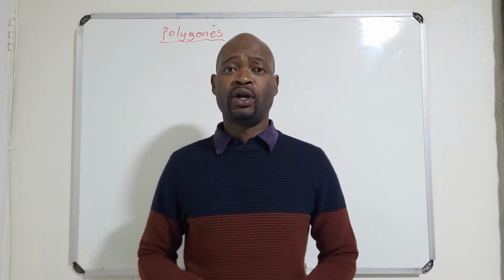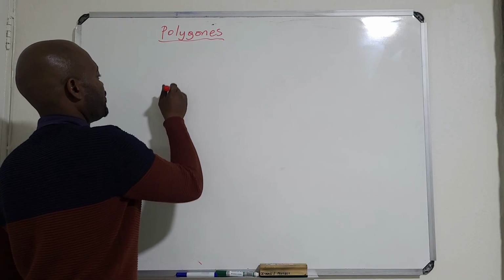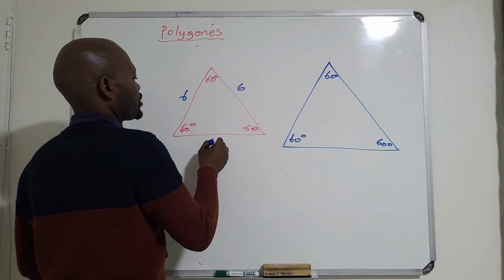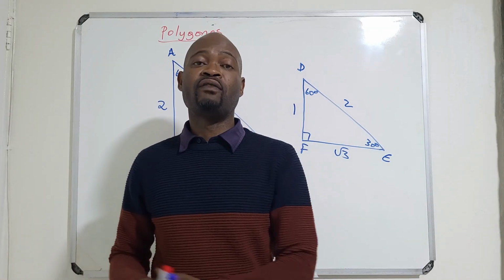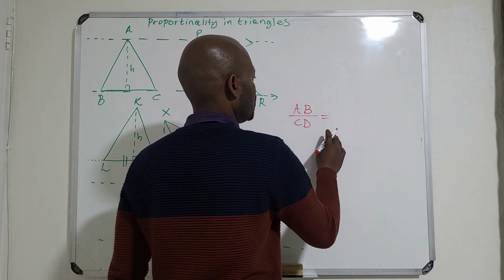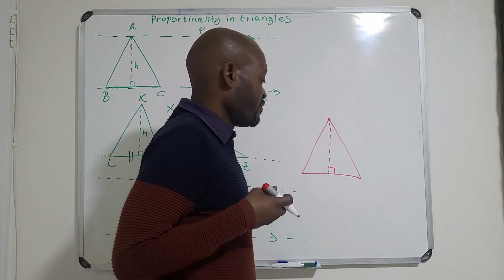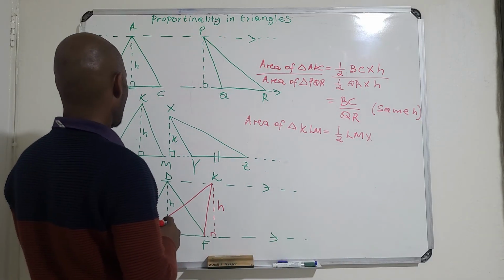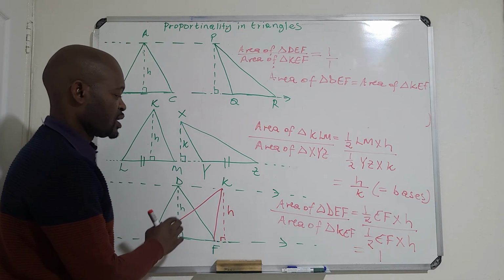PART 4 - GRD 12 Euclidean Geometry | Similar and Non-Similar Polygons & Proportionality in Triangles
In this video we will explore similar Polygones. We will also cover Proportionality in triangles